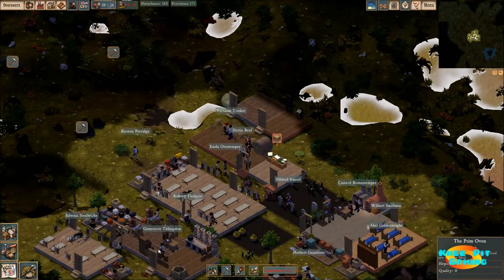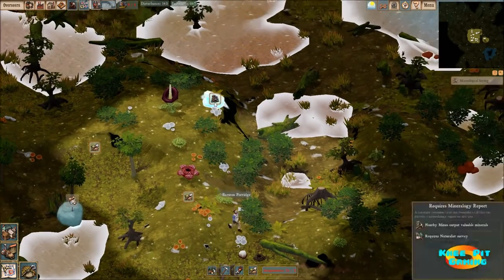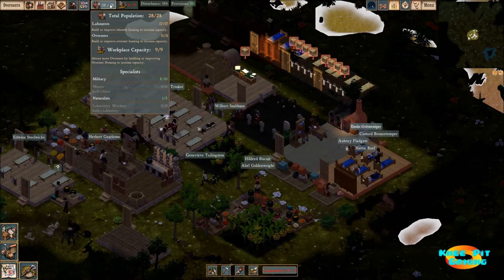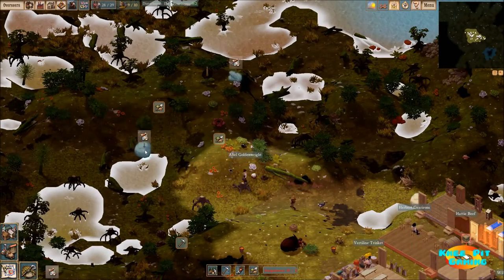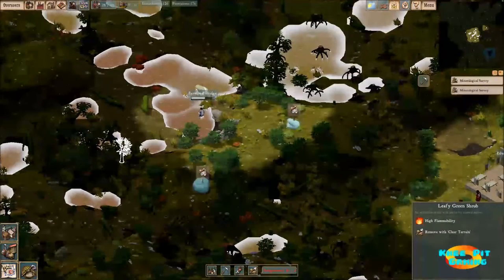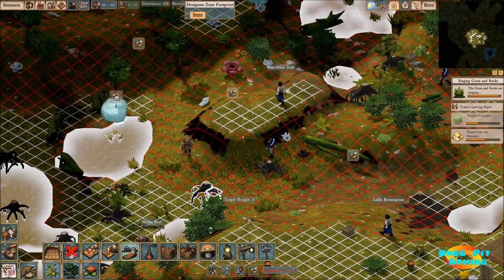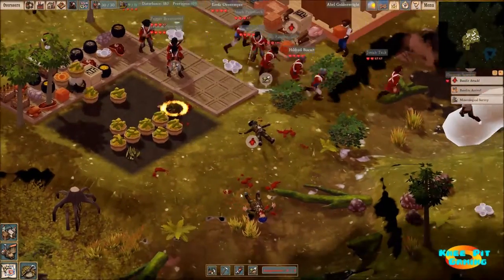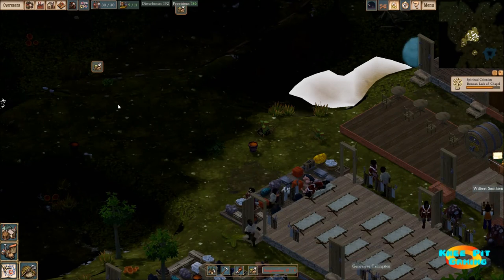Clockwork Empires Gameplay - Let's Play #7 - Prepare for Expansion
In this episode of Clockwork Empires gameplay I begin construction on more housing in preparation to expand our production of minerals and build a mine. A mine will allow us to take the next step and obtain better productivity and weapons.

Take on the role of a Colonial Bureaucrat sent forth by the Clockwork Empire to build a Frontier Colony. Design buildings and their contents from the ground-up to feed the Ravenous Maw of Industry, manage the uniquely unruly population, and make Important Decisions when the Occult Investigator shows up for a surprise inspection. It's up to you to ensure the success of a Frontier Colony populated by ambitious overseers, brave soldiers, and oppressed labourers who work and live in workshops, mines, scientific laboratories, lavishly decorated houses, farms, chapels, pubs, and more!

But be wary - every colonist is a unique simulated individual with their own personality, motivation, secrets, and peculiar desires which must be satisfied lest they invite Terrible Consequences ranging from occult rituals to delicious cannibalism.

Features
Colonists are simulated with individual personalities, memories, and will be happy or miserable depending on your management.
Free-form building: Design your own floorplans & arrange machines, furniture, and decorations as you see fit. (Or stuff everyone into dire bunkhouses.)
Mine ore, chop trees, farm cabbage, brew beer, tin weird caviar and try to keep your people from eating one another!
Beware weird horrible things: Menacing Fishpeople, cults, cannibalism, and more await your colonists.